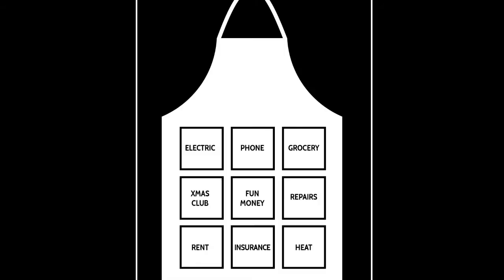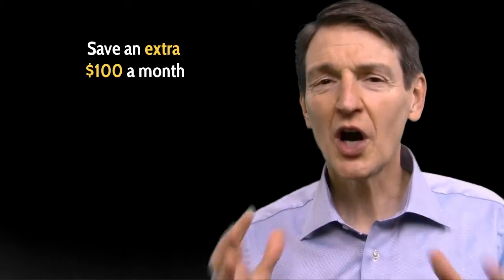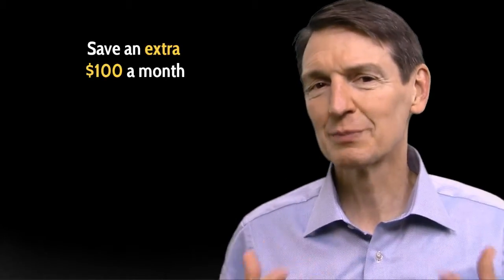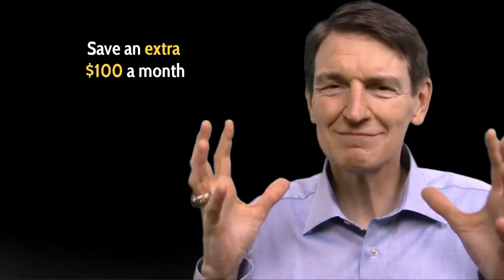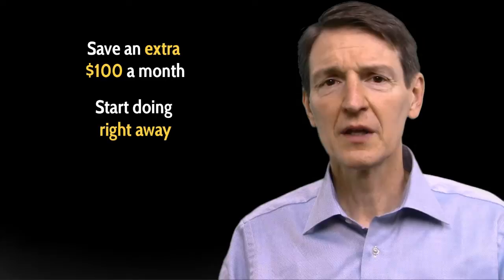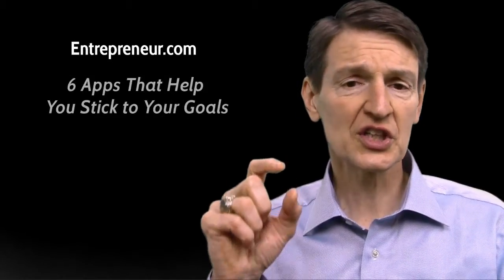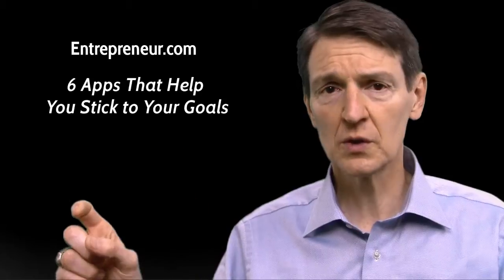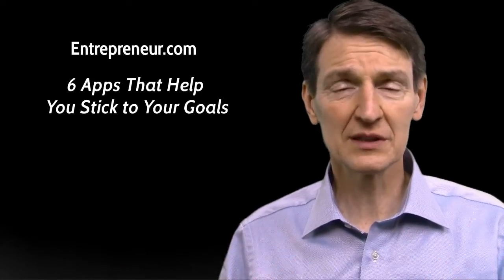The Apron System - Digitized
In the old days, smart workers trained themselves to save money for essentials by socking it away in an apron hanging behind the front door. Today we use technology. While smartphone apps can be addictive and overstimulating, they can also help you curb your impulse spending habits and work toward important savings goals. I recommend this insightful Entrepreneur.com article: 6 Apps That Help You Stick to Your Goals. To learn more about this blog post follow this